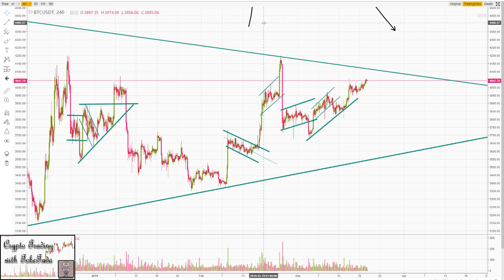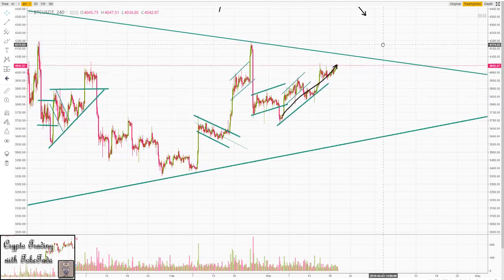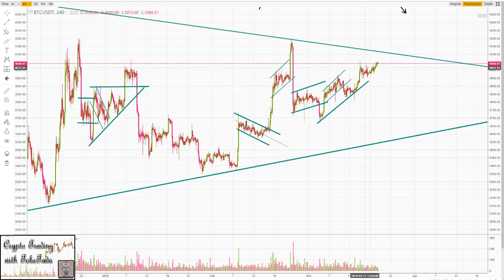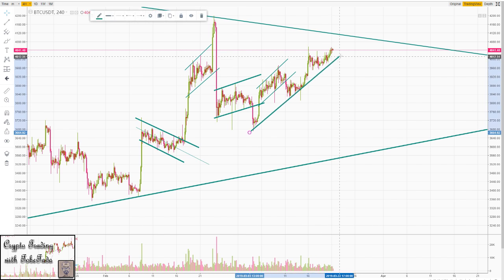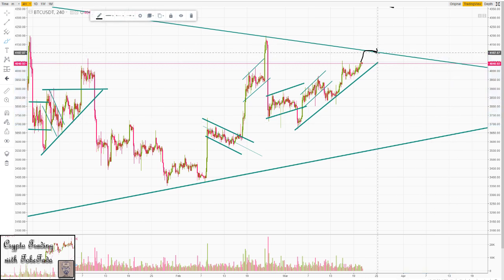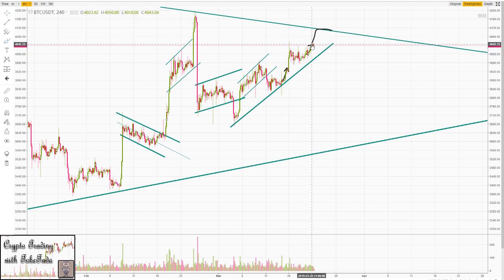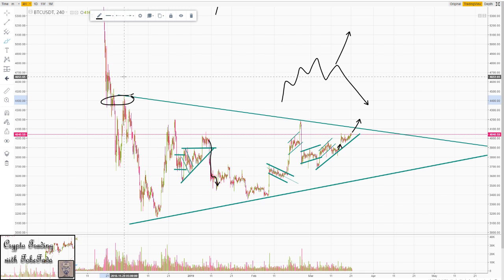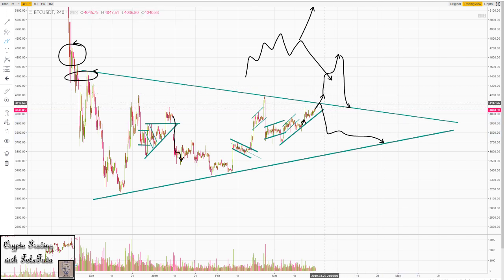Crypto Trading with TobeTada! | 21-03-2019 | BTC/USDT 4100$ outlook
- In these videos we will learn about the patterns that dominate the market and try to predict future trends.
- Learn about controlled investment: stabilize your profits in a volatile market!
   - e.g., setting up rungs and stop-limit orders
   - understanding compound interest
- Learn about keeping your head cool!
   - Facing losses? Learn when it's best to hang in there and understand when it's a good time to get out of a position quickly...
- And finally keep in mind that I don't know everything... so tell me what you know! 👍